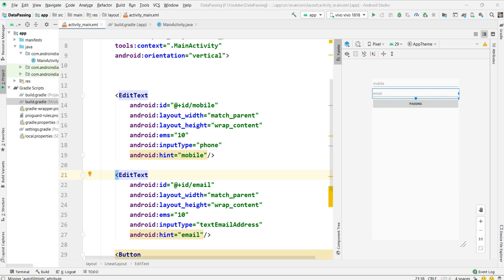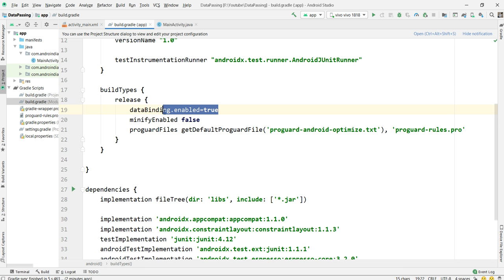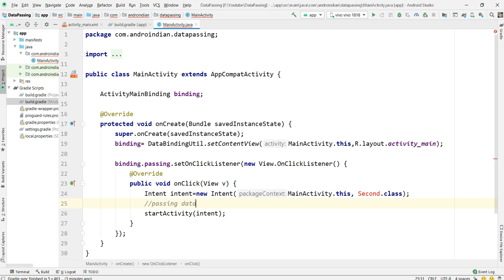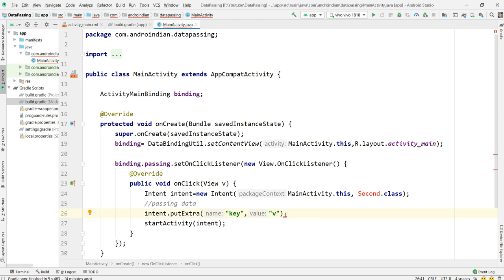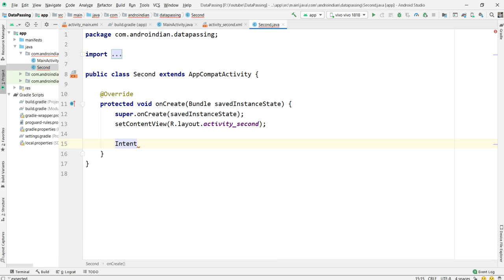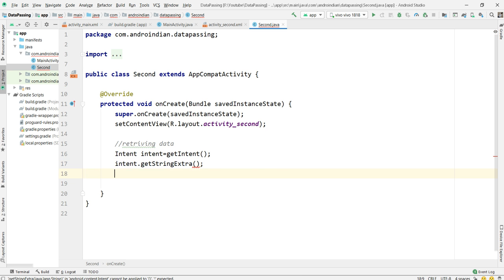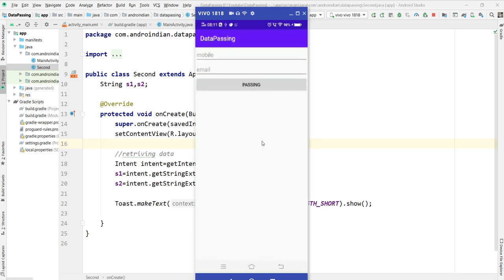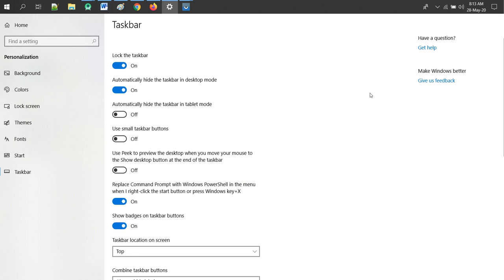Data Passing between Activities in Android